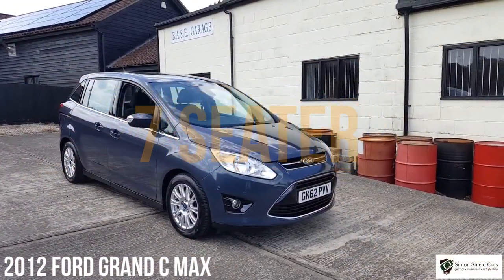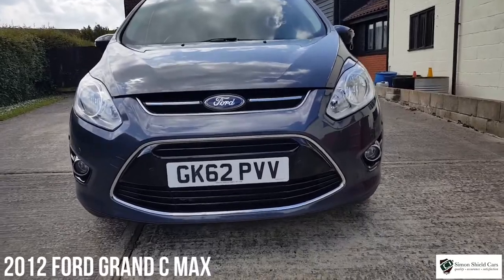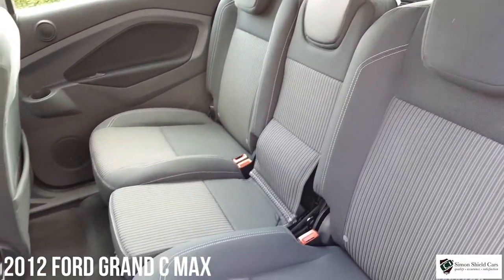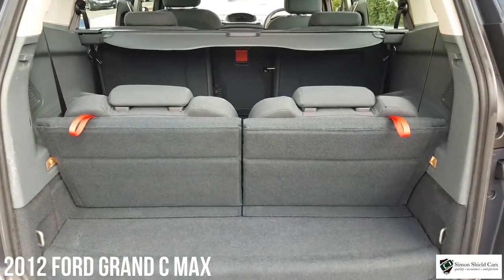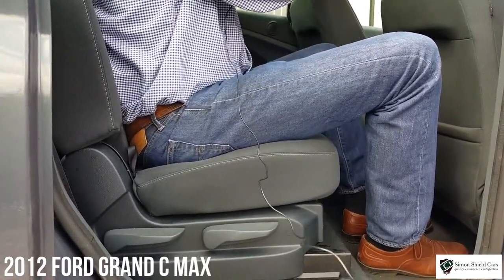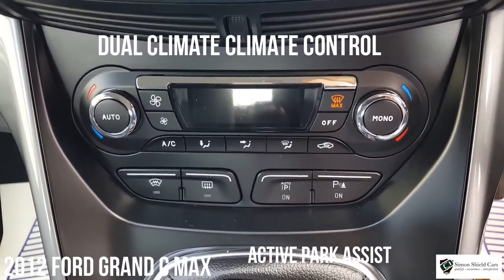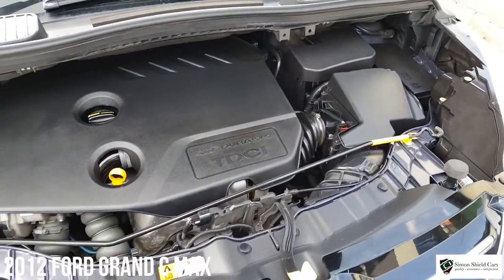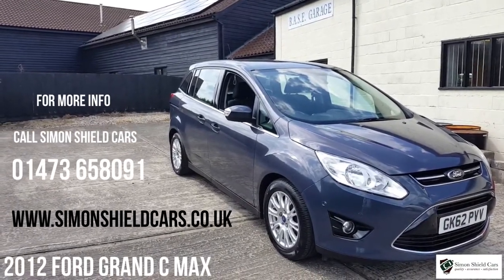2012 Ford Grand C-Max review | Simon Shield Cars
The Ford Grand C-Max 1.6 tdci Titanium is a practical and versatile MPV or people carrier with 7 seats. It has sliding rear doors for ease of access and the middle seat in the second row can be collapsed giving you easy access to the third row seats. All seats fold flat to increase the boot space into a useable area. Self park assist can be used on the car too. Why not take it for a test drive today?